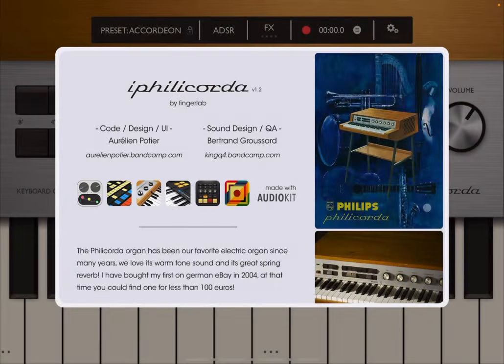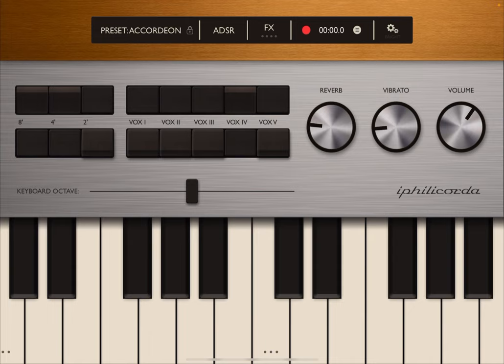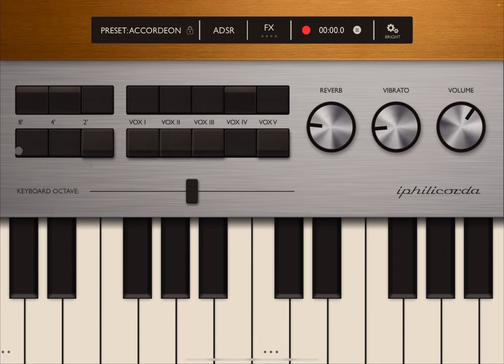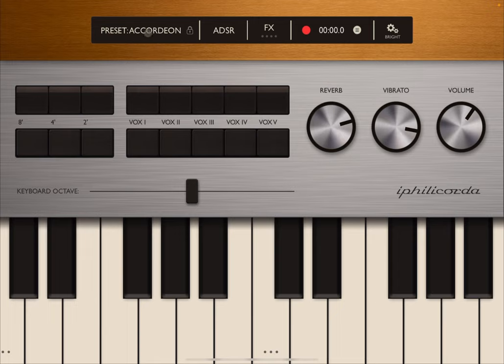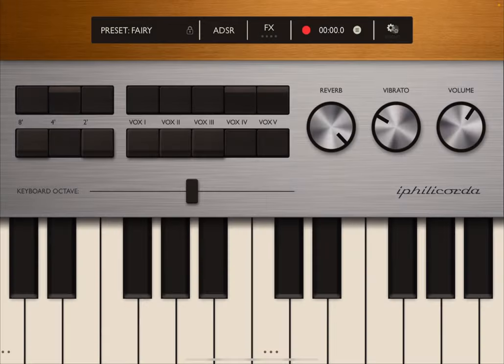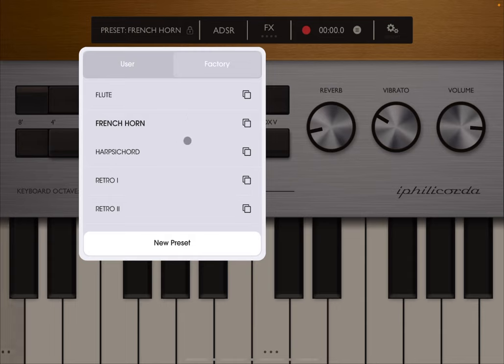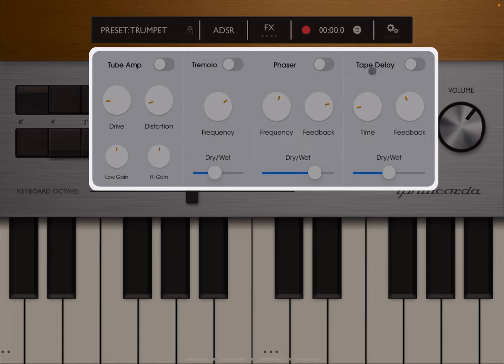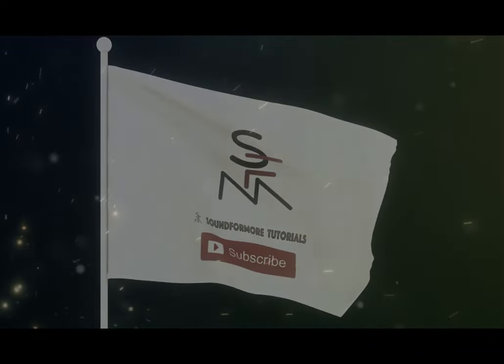Fingerlab iPhilicorda - Demo / Tutorial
iPhilicorda is an emulation of a vintage organ from the sixties, the Philicorda, created by the Dutch company Philips.
If you search a warm and precise organ sound, iPhilicorda is for you.

By using the 3 octave registers and the 5 Vox sound, you will be able to create a wide palette of sounds Plus, the embedded spring reverb and vibrato will brings depth and character to your songs.

At Fingerlab, we used Philicorda since now 15 years in our musics, and we always had this dream of make an app with it, to be able to do music tour with a simple iOS device rather than with a nice but bulky organ.

So we recreated faithfully the original Philicorda sounds, and created a nice and graphic interface so you can get the same feelings than with a real Philicorda organ.

We also added so new features that expand possibilities, such as AudioUnit, ADS envelope editor, 4 FXs and a Farfisa-like Bright mode.
iPhilicorda is an universal purchases, meaning once you bought it, you got it for iPhone, iPad and Mac.

In iPhilicorda free version, you will get only 3 factory presets and some features are locked (see * in features list).

Get the « Full Version » lAP to get all the factory presets and all features unlocked.

Features:

• 8-voice polyphony
• 4 octaves
• 3 octave register
• 5 Vox sound
• Spring Reverb & Vibrato
• Farfisa-like Bright mode
• 20 Factory presets*
• ADS Envelope editor*
• 4 FXS (TubeAmp, Tremolo, Phaser, Tape Delay)*
• Live recording + export*
• Full Midi support
• AudioBus & IAA support
• Full AudioUnit support

This video includes the following product demonstration:

- Intro to the interface
- How to load presets and create new ones
- How to apply reverb, vibrato
- How to change the ADSR
- How to add effects like Delay, Phaser etc.
- How to change the octave registers
- How to activate different vox sounds
- How to activate the Farfisa mode
- Etc.

Winners:

Nosense280
Peanutcram7927

Rules to enter the competition to win a code for this app:
1 - Subscribe to the channel, 2 - Click on Like, and on the bell icon, 3 - Leave a comment about the video on YouTube, 4 - I will choose 2 winner/s from the comments on the video and update the video description in the next 2 days about who won, 5 - The winners can retrieve a code sending an email to with a screenshot as a proof they are subscribed to the channel. You need to check on the video description if you won or not as I will not be leaving a reply to comments as per previous rules. After I notified who the winner/s is/are I will give 2 days for the codes to be collected. After 2 days the codes not collected will be distributed to other subscribers. The rules above have changed due to continued challenges with reliability of comments in YouTube.